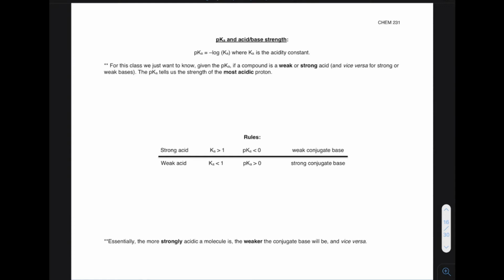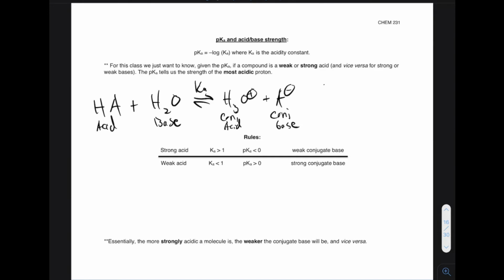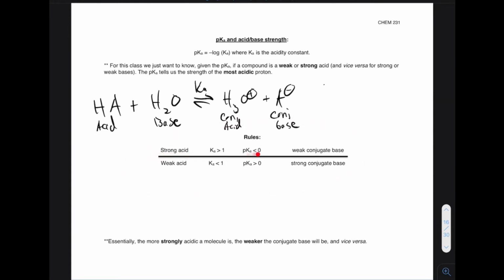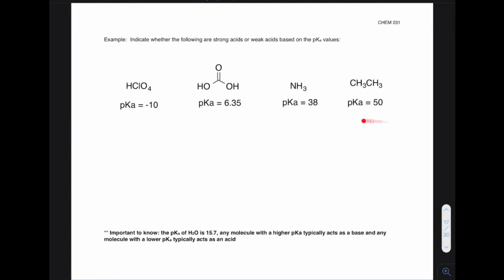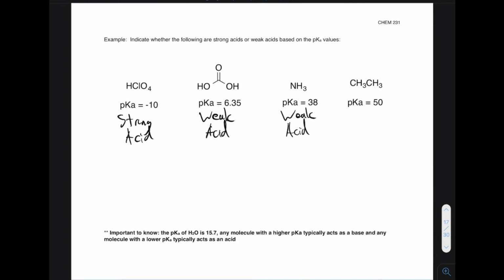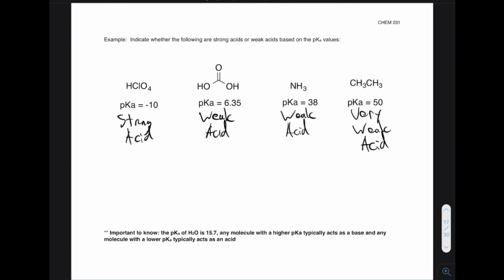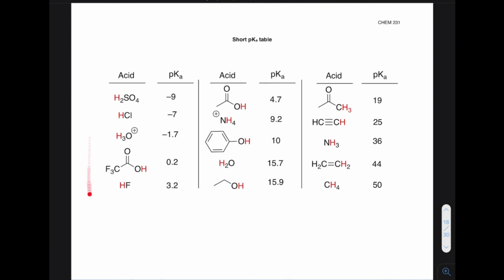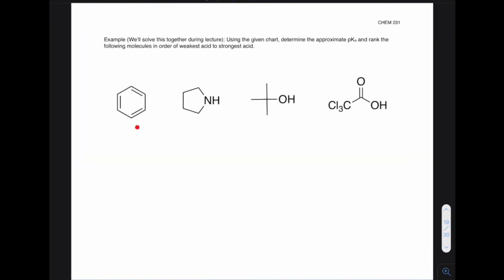Chapter 2: pKa and determining acid strength